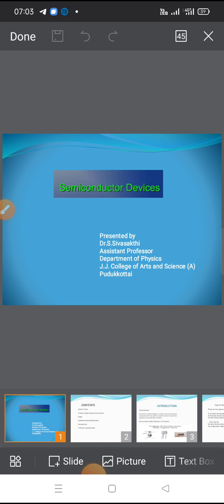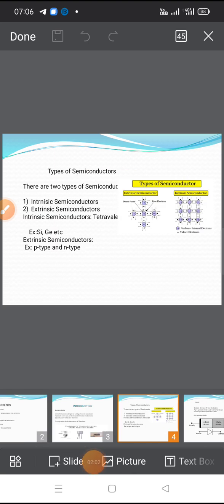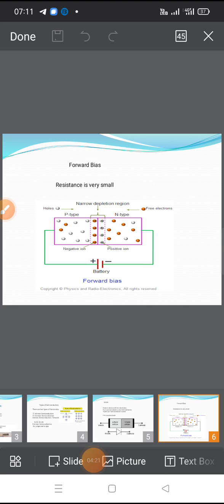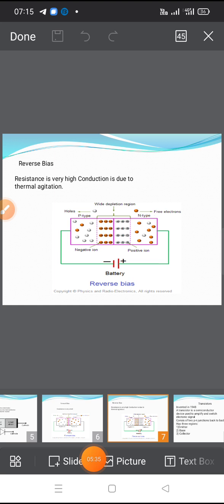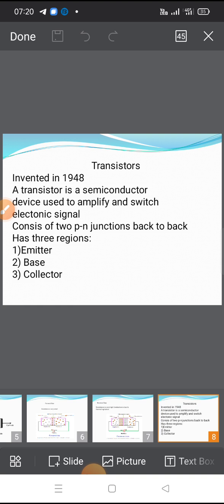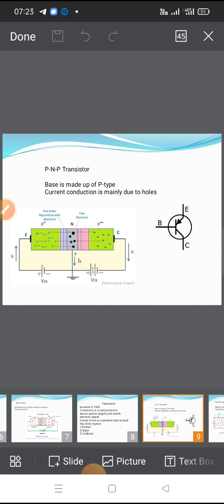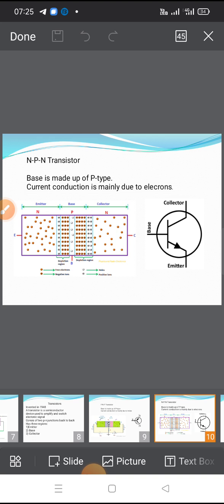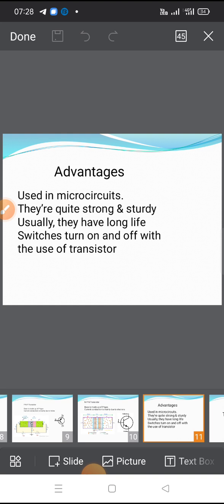6 Dr S Sivasakthi Semiconductor Devices